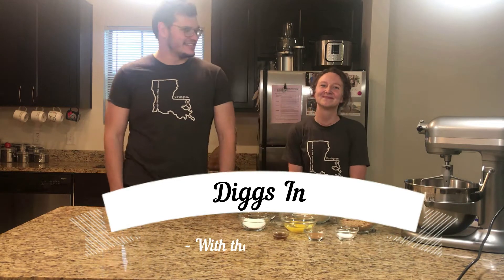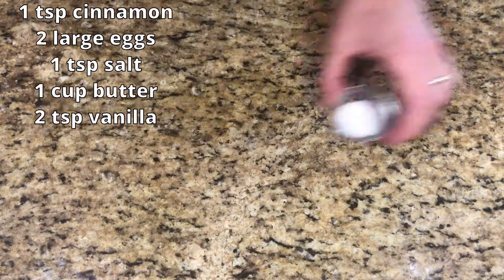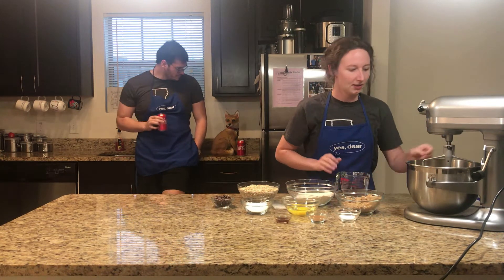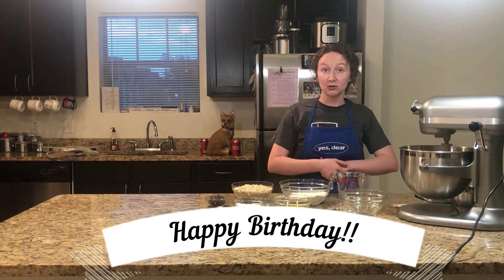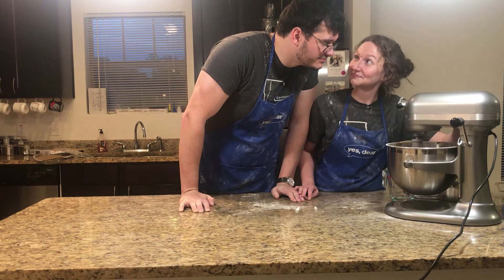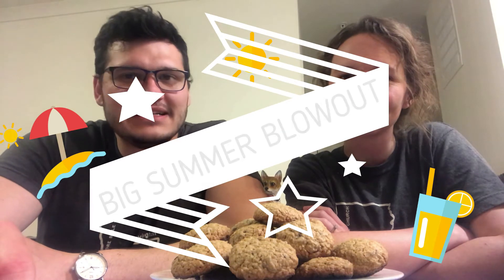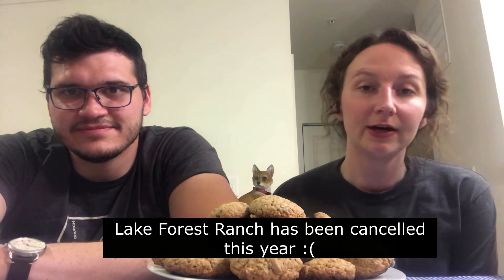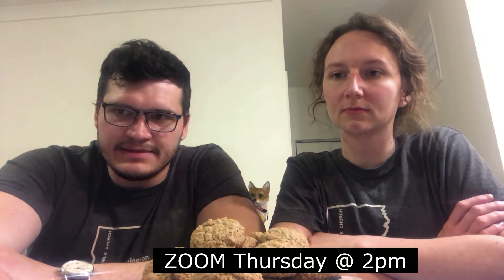NBC Youth At Home-Week 10-Steven & Lacey Pt. 2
NBC Youth At Home-Week 10 video for Sunday, May 24, 2020 featuring the latest installment by Steven and Lacey!